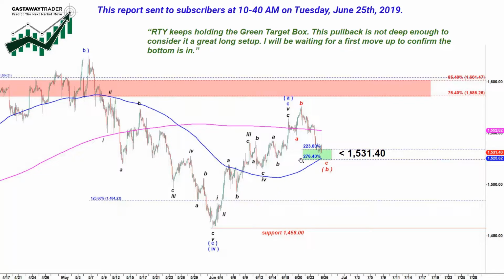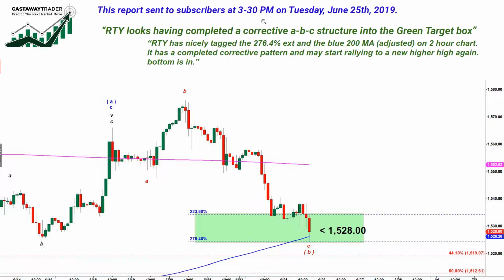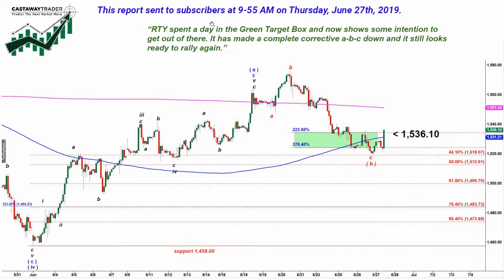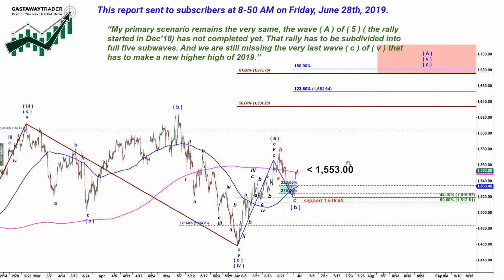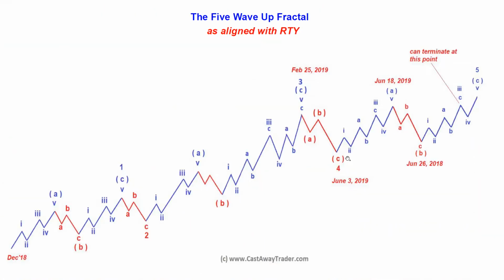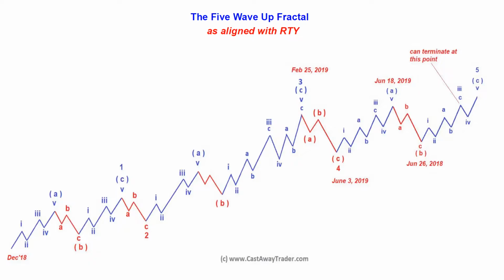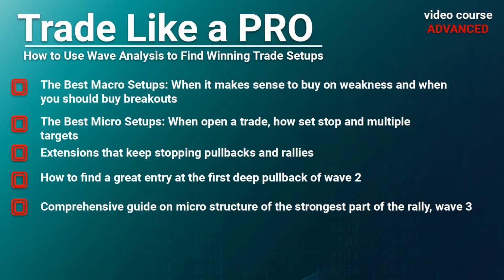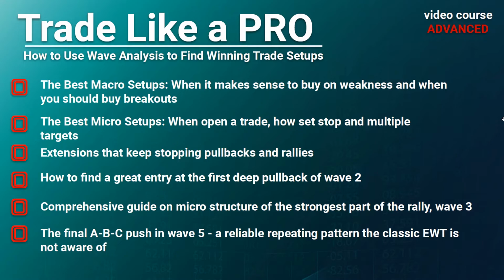RTY - Launch of a Predicted Rally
In this video I share my bullish prediction for a big rally in RTY futures. I show you examples of my reports sent to subscribers of the plan: "The Micro Counts of the US Indices".

I am releasing a new video course: "TRADE LIKE A PRO:
How to Use Wave Analysis to Find Winning Trade Setups".

Fill out this simple form, leave your email and get on a list of early subscribers to grab 33% pre-launch discount!

How to Nail Tops and Bottoms in Any Market".

“Wave Analysis of the US Stock indices”. Intraday updates posted starting 8.30 AM EST until 10.30 PM EST. In addition you get updates on TVIX, an exchange-traded-note (ETN) that tracks VIX

All the offers are valid until 23-59 PM Pacific time on 7-1-2019